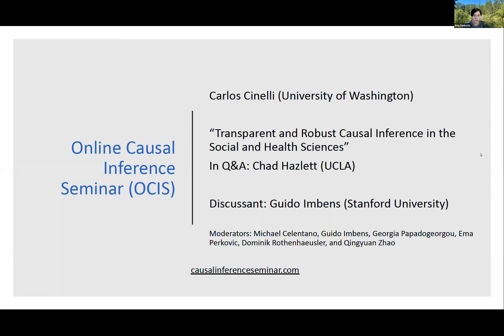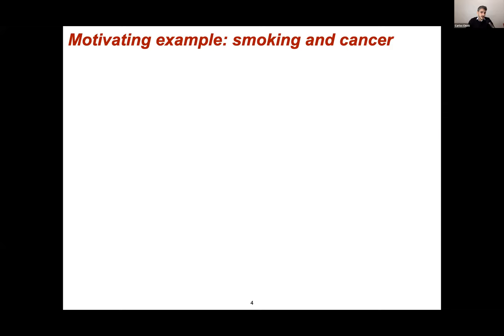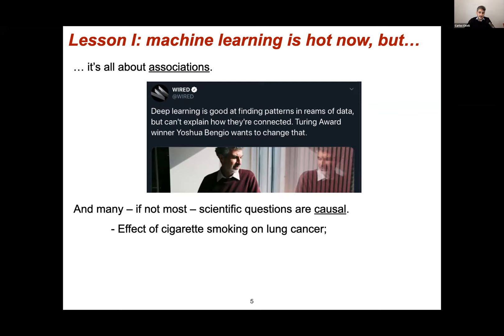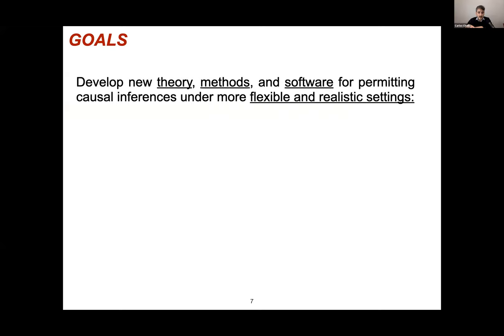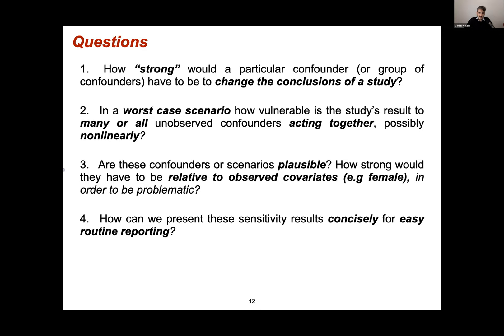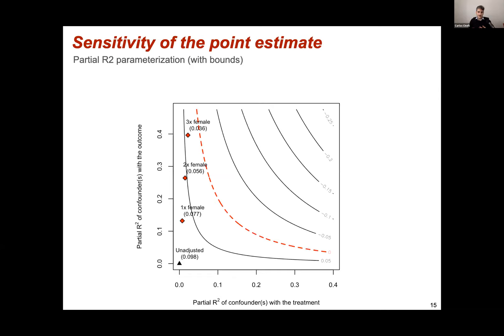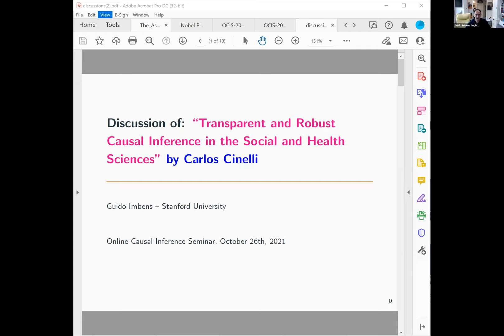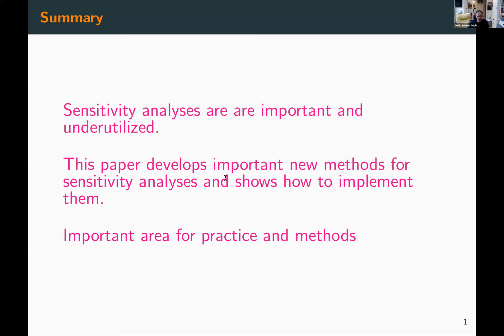Carlos Cinelli: Transparent and Robust Causal Inference in the Social and Health Sciences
Carlos Cinelli (University of Washington): Transparent and Robust Causal Inference in the Social and Health Sciences
- Discussant: Guido Imbens (Stanford)
- Abstract: The past few decades have witnessed rapid and unprecedented theoretical progress on the science of causal inference, ranging from the "credibility revolution” with the popularization of quasi-experimental designs, to the development of a complete solution to non-parametric identification with causal graphical models. Most of this theoretical progress, however, relies on strong, exact assumptions, such as the absence of unobserved common causes (ignorability assumptions), or the absence of certain direct effects (exclusion restrictions). Unfortunately, more often than not these assumptions are very hard to defend in practice. This leads to two undesirable consequences for applied quantitative work: (i) important research questions may be neglected, simply because they do not exactly match the requirements of current methods; or, (ii) researchers may succumb to making the required “identification assumptions” simply to justify the use of available methods, but not because these assumptions are truly believed (or understood).  In this talk, I will discuss new theory, methods, and software for permitting causal inferences under more flexible and realistic settings. In particular, I will focus on a flexible suite of sensitivity analysis tools for OLS (Cinelli and Hazlett, 2020) and instrumental variables (Cinelli and Hazlett, 2021) which can be immediately put to use to improve the robustness and transparency of current applied research. Notably, by building upon the familiar "omitted variable bias" framework, these tools: (i) do not require assumptions on the functional form of the treatment assignment mechanism nor on the distribution of the unobserved variables; (ii) naturally handle multiple unobserved variables, possibly acting non-linearly; (iii) exploit expert knowledge to bound sensitivity parameters; and, (iv) can be easily implemented using standard regression output. If time permits, I will also briefly discuss a graph-based approach for the algorithmic derivation of sensitivity curves for linear structural equation models (Cinelli et al, 2019).